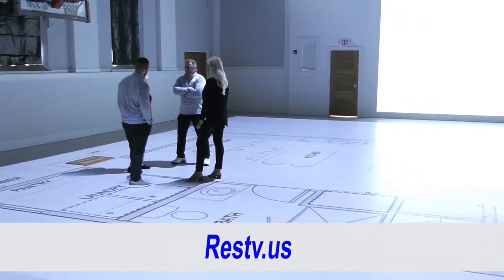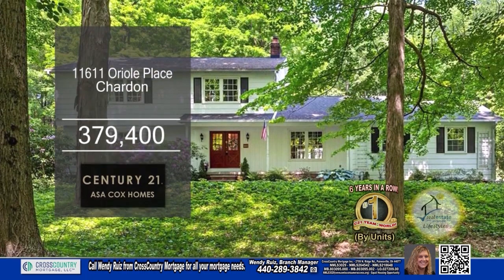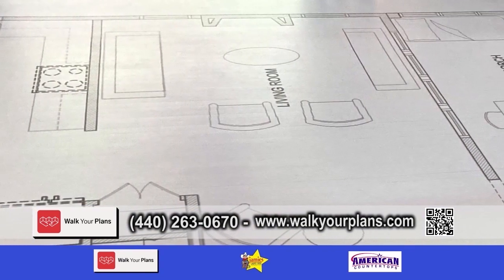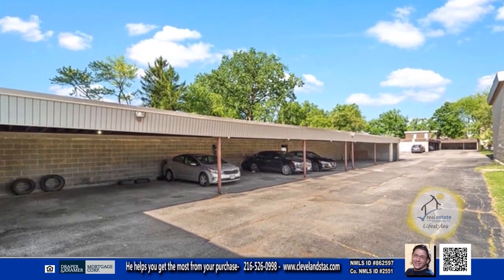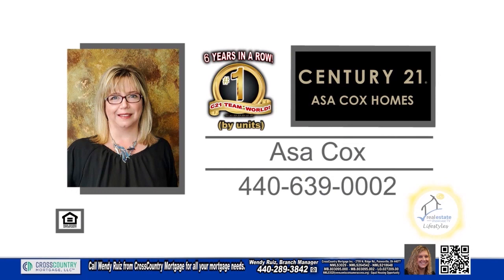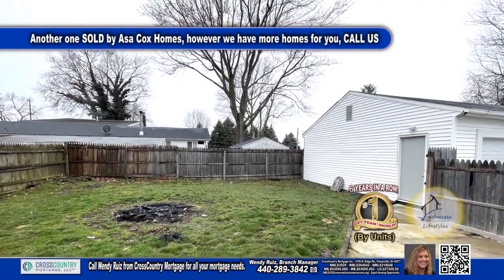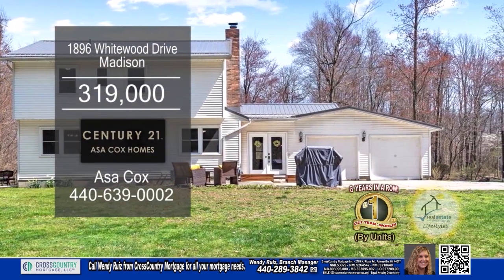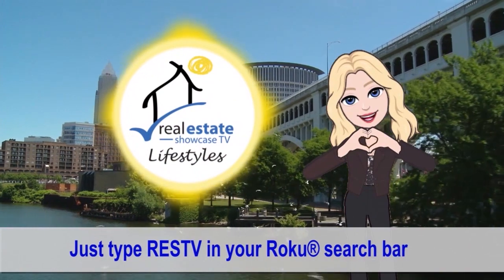RESTV Cleveland June 18th 2023 Full Show